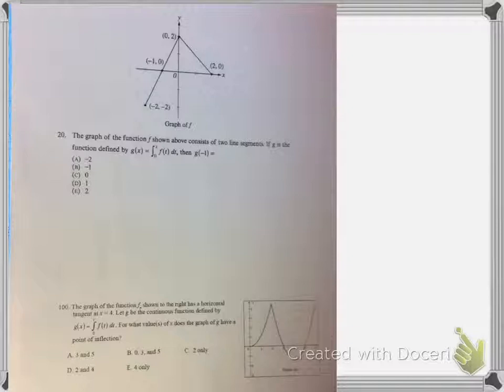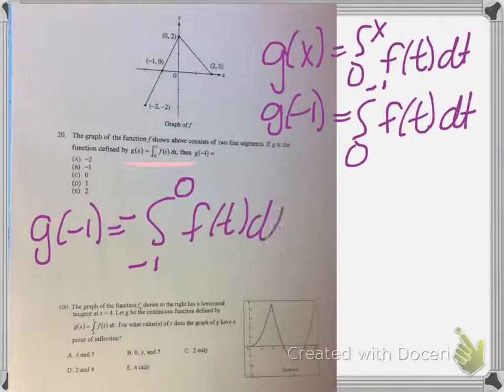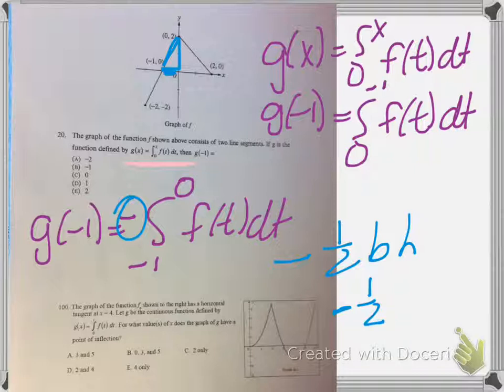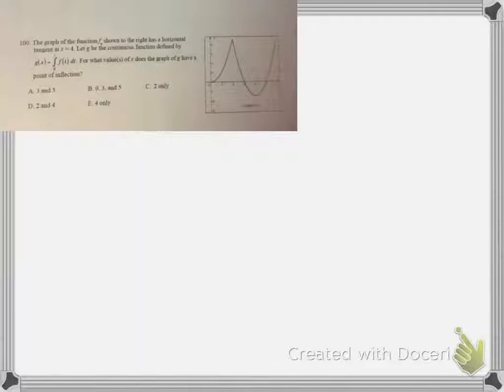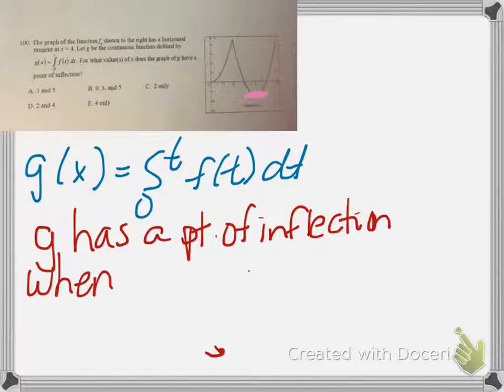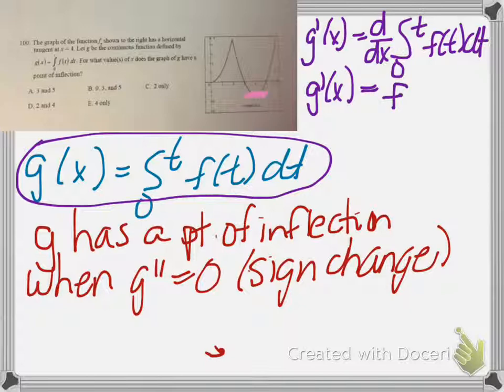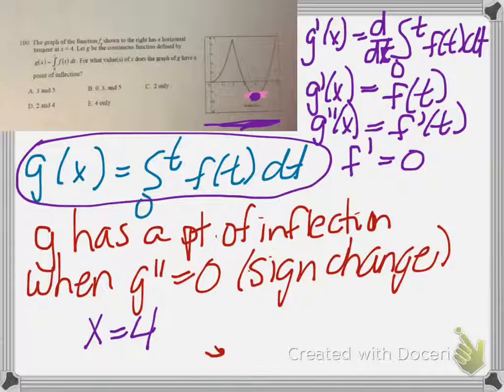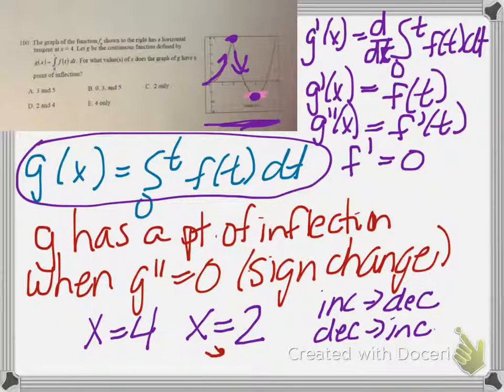solutions 20 and 100